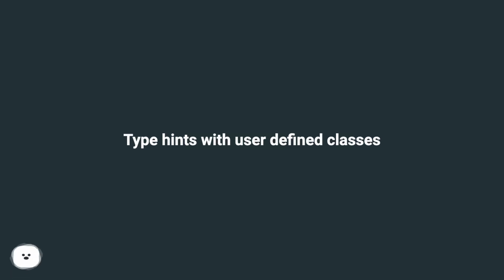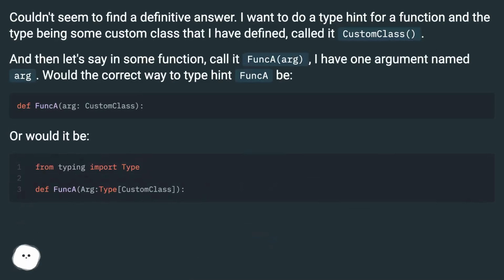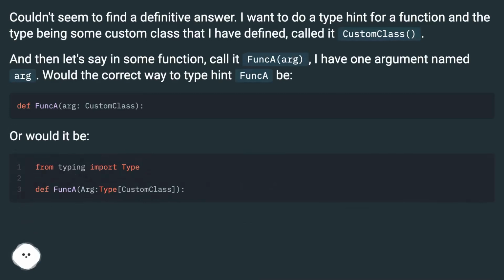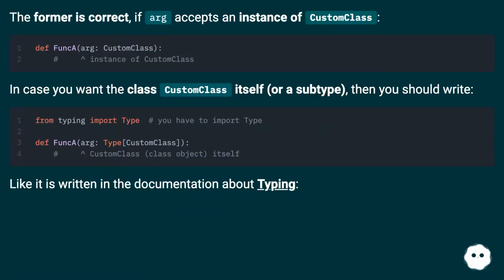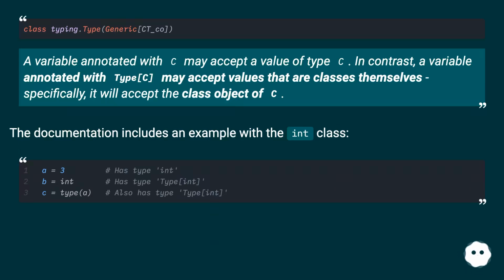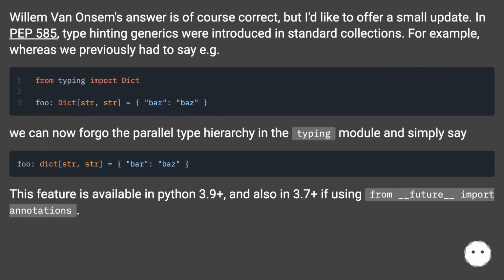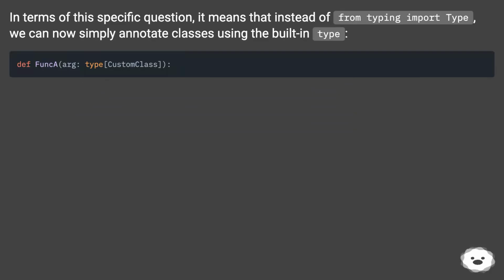Type hints with user defined classes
Chapters
00:00 Type Hints With User Defined Classes
00:28 Accepted Answer Score 275
01:15 Answer 2 Score 33
02:07 Thank you